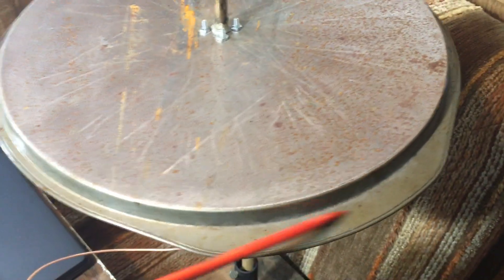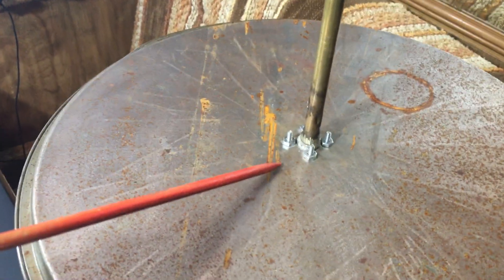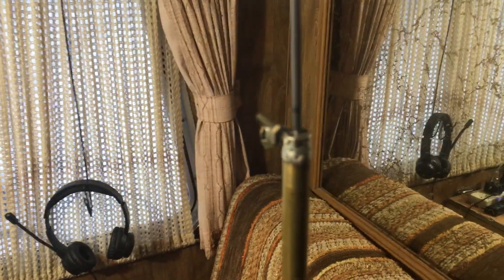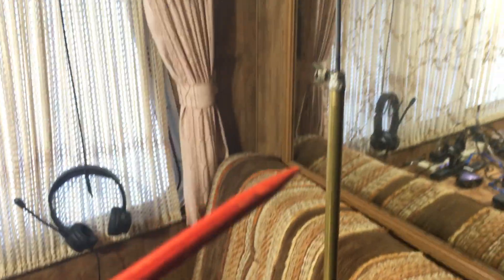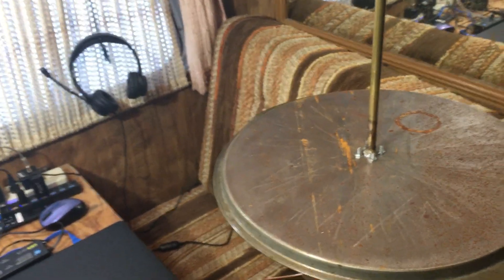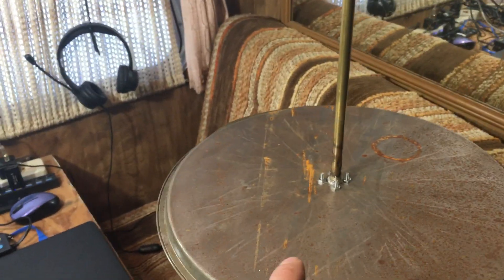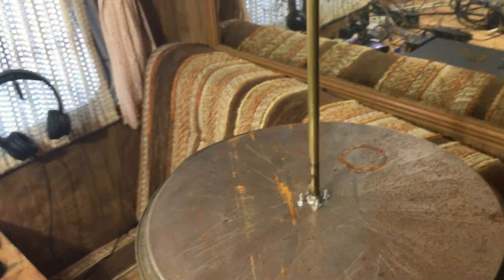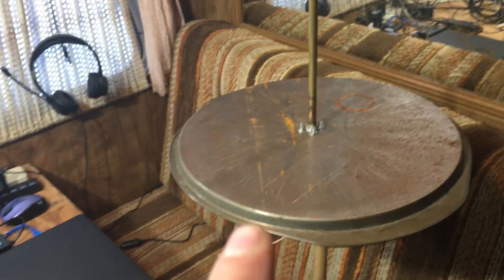🔺 My homemade (DIY) GMRS two-way radio base antenna for my RTL-SDR = Software Defined Radio Dongle!🔺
in this video, I show you my homemade (DIY) GMRS two-way radio base antenna for my RTL-SDR = Software Defined Radio Dongle!! It has very good SWR's even tho it's a Receive (RX) Antenna for this SDR dongle!! Also, I have it mounted on the pole!!!

✅ here is the link to the one I am getting: